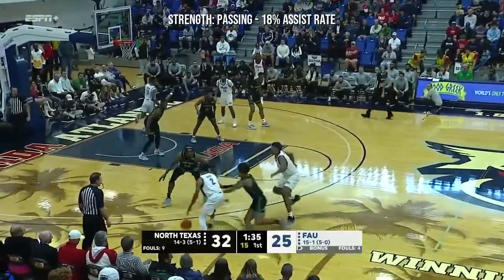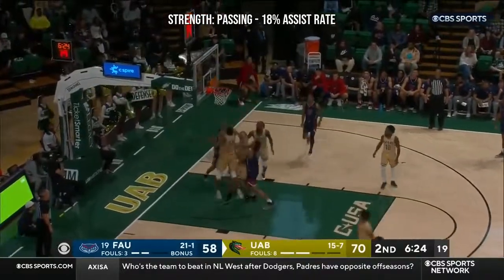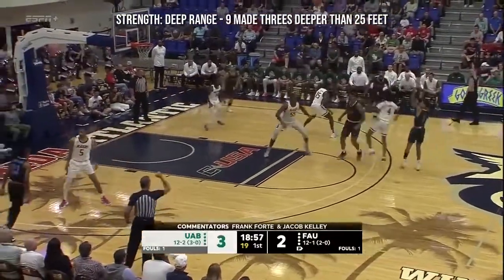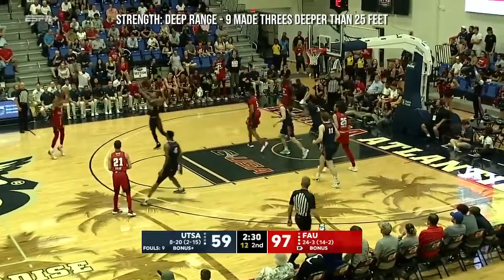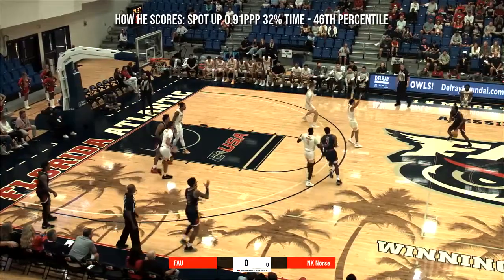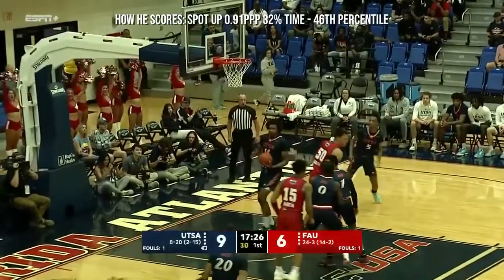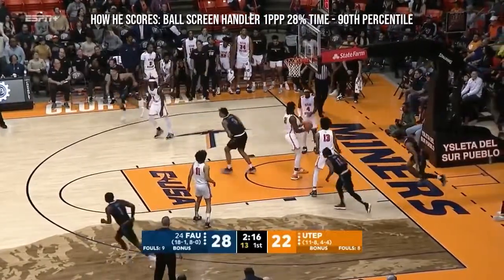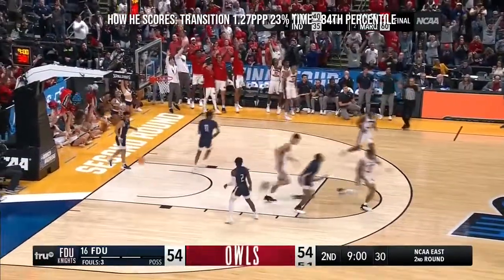Final Four Scout: Nicholas Boyd - Florida Atlantic - Highlights